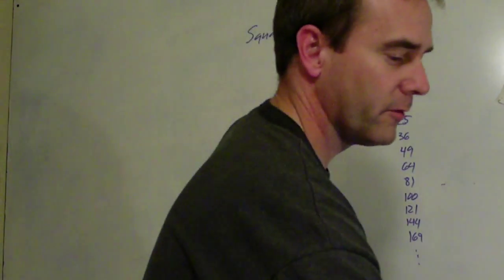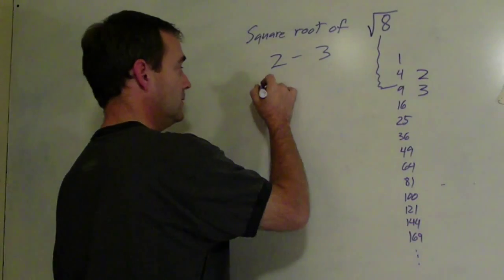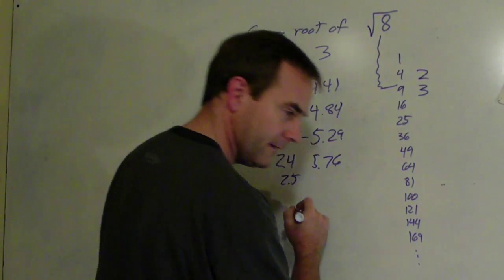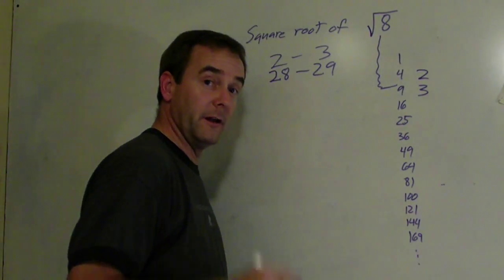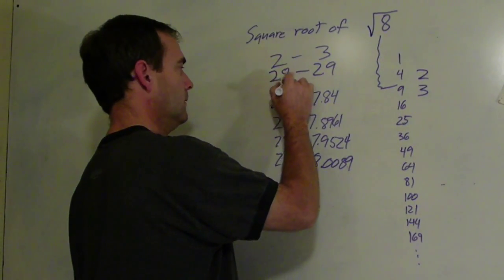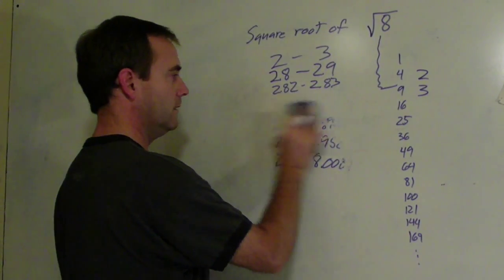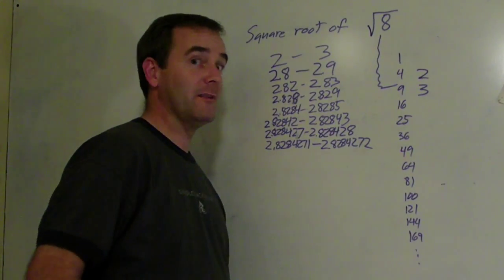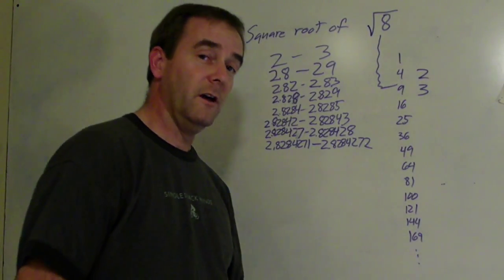Smartering 00017 - Estimating Square Roots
How do calculators find the estimate of a square root when it's not from a perfect square? Is there some secret algorithm? No, there's just a WHOLE LOT of guessing and checking. Let's watch.